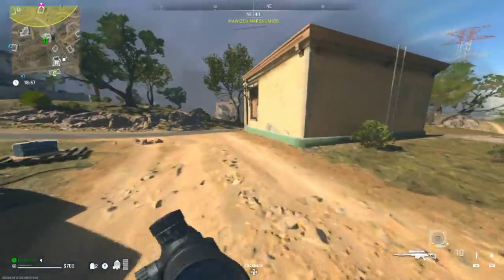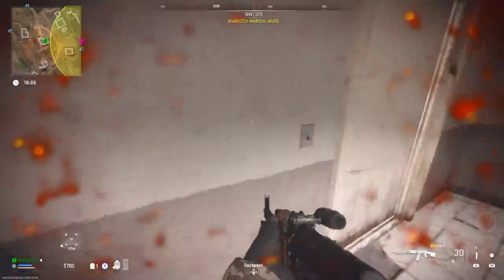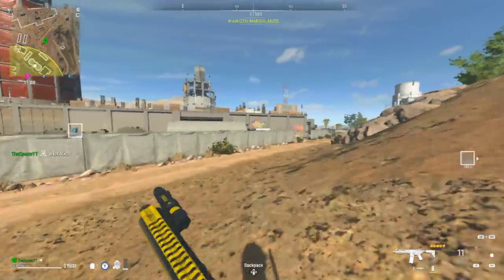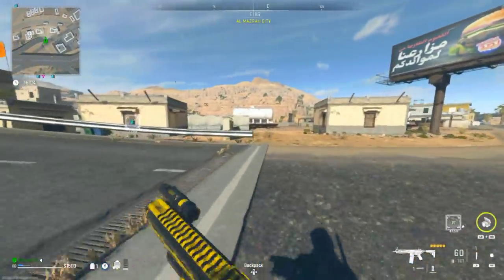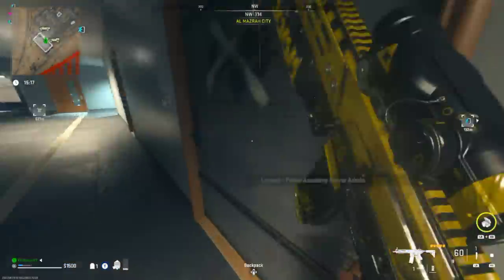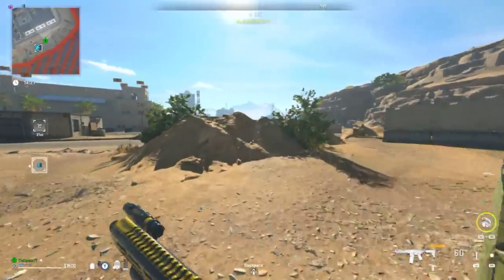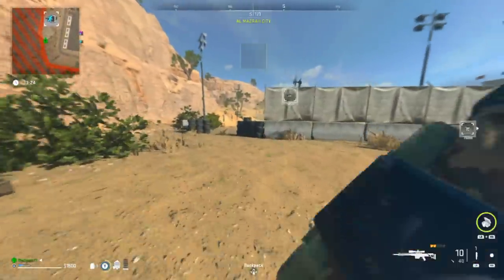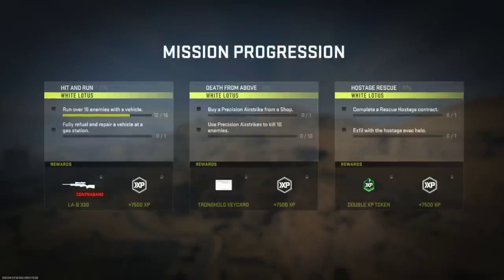DMZ Solo CHEMIST Guide - #1 Strategy (Modern Warfare 2)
Welcome To The Spazo's Channel